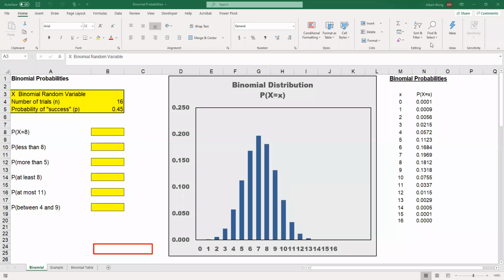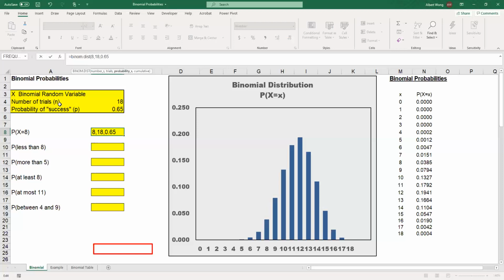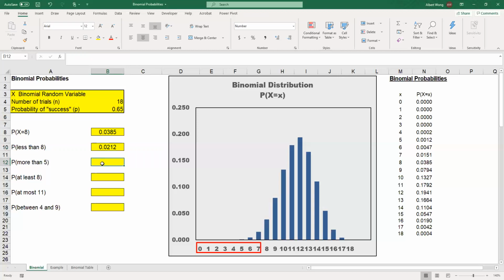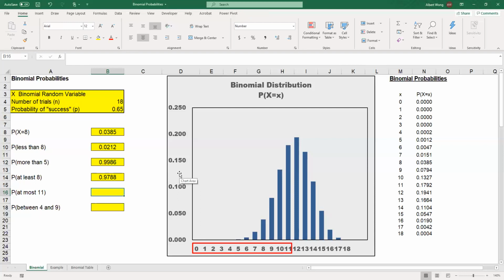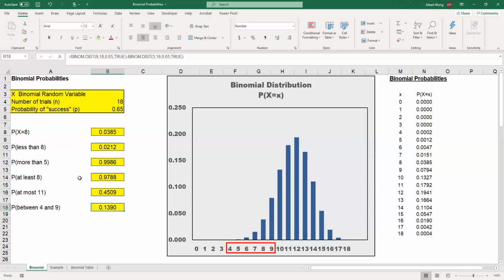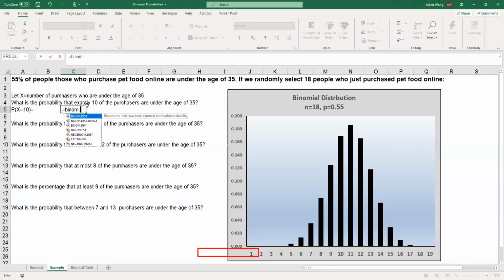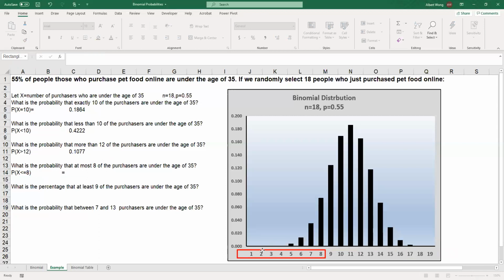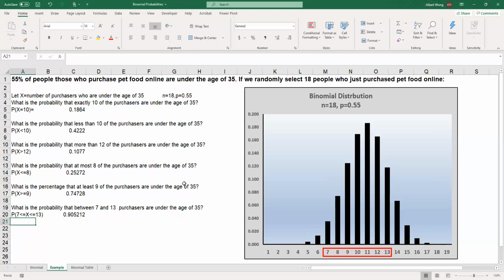Use Excel’s binom.dist function to evaluate binomial distribution probabilities with an example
This video shows users how to use an Excel function to calculate binomial probabilities. The calculations will be illustrated with six basic scenarios and a practical example.